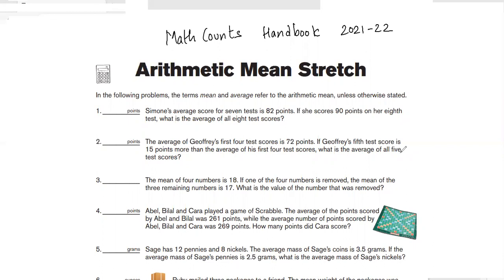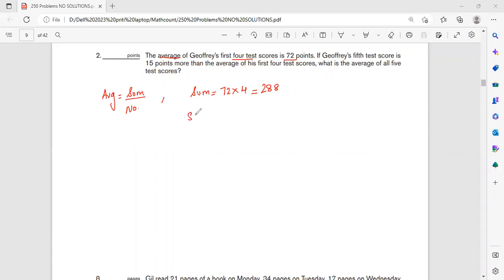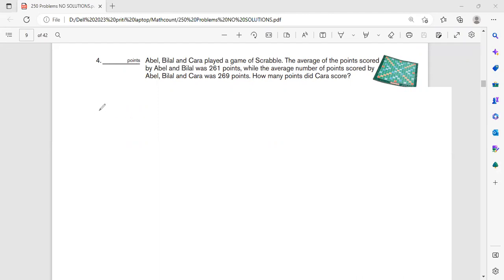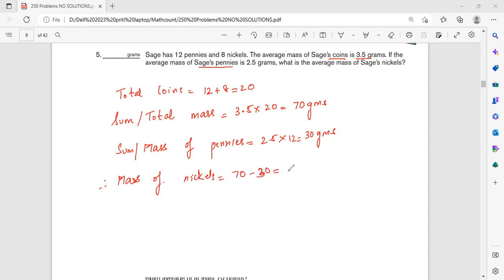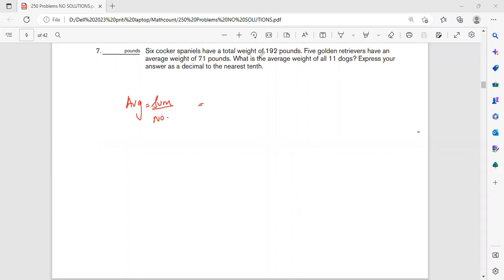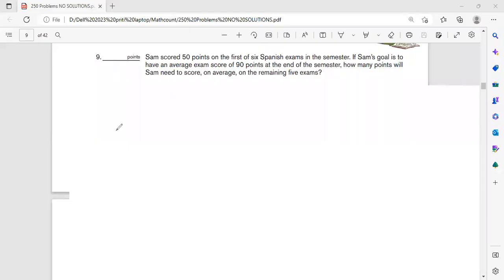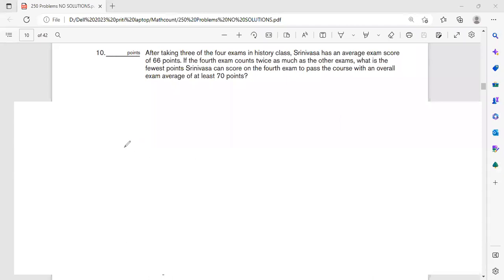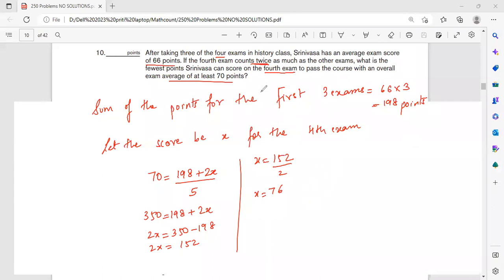MathCounts Handbook 2021-22#MathCounts#Mean#Airthmetic Mean#Average#2021-21# Problem 1 to 10. Part I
This video aims to provide solutions for Problem 1 to 10.
1. Simone's average score for seven tests is 82 points. If she scores 90 points on her eighth test, what is the average of all eight test scores?

2.The average of Geoffrey’s first four test scores is 72 points. If Geoffrey’s fifth test score is 15 points more than the average of his first four test scores, what is the average of all five test scores?

3.The mean of four numbers is 18. If one of the four numbers is removed, the mean of the three remaining numbers is 17. What is the value of the number that was removed?

4.Abel, Bilal and Cara played a game of Scrabble. The average of the points scored by Abel and Bilal was 261 points, while the average number of points scored by Abel, Bilal and Cara was 269 points. How many points did Cara score?

5.Sage has 12 pennies and 8 nickels. The average mass of Sage’s coins is 3.5 grams. If the average mass of Sage’s pennies is 2.5 grams, what is the average mass of Sage’s nickels?

6. Ruby mailed three packages to a friend. The mean weight of the packages was 85 ounces. When Ruby sent a fourth package, the mean weight increased by 2 ounces. How many ounces did the final package weigh?

7.Six cocker spaniels have a total weight of 192 pounds. Five golden retrievers have an average weight of 71 pounds. What is the average weight of all 11 dogs? Express your answer as a decimal to the nearest tenth.

8.Gil read 21 pages of a book on Monday, 34 pages on Tuesday, 17 pages on Wednesday, and 12 pages on Thursday. On Friday, Gil read 5 pages more than the mean number of pages read on the first four days. How many pages did Gil read in all?

9.Sam scored 50 points on the first of six Spanish exams in the semester. If Sam’s goal is to have an average exam score of 90 points at the end of the semester, how many points will  Sam need to score, on average, on the remaining five exams?

10. After taking three of the four exams in history class, Srinivasa has an average exam score of 66 points. If the fourth exam counts twice as much as the other exams, what is the fewest points Srinivasa can score on the fourth exam to pass the course with an overall exam average of at least 70 points?